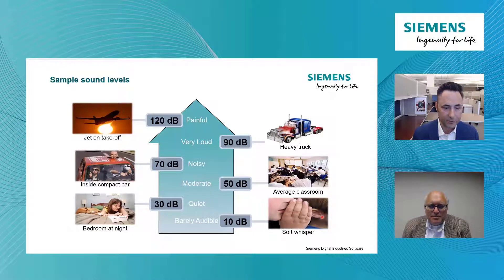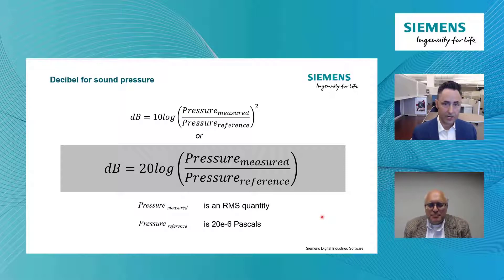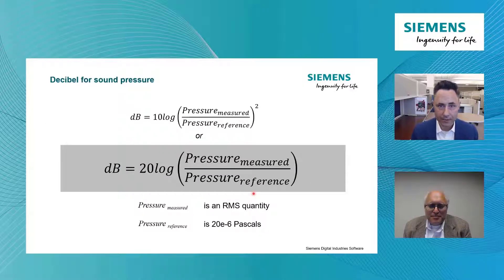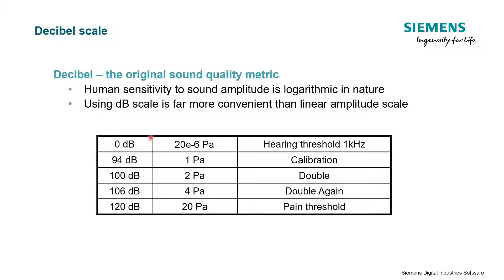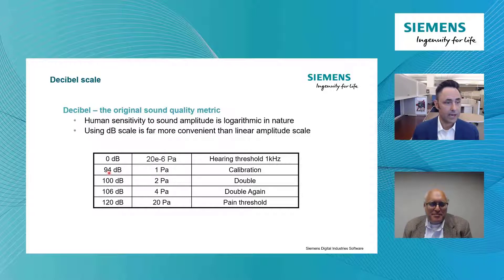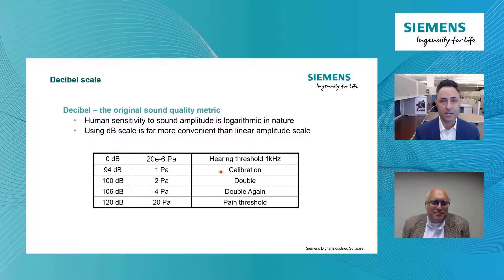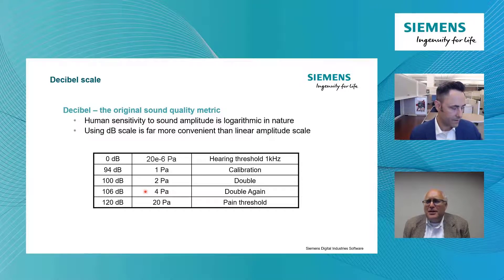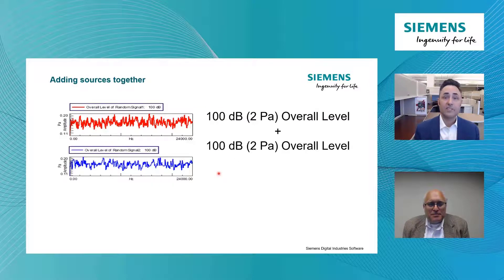Decibel Math and Decibels